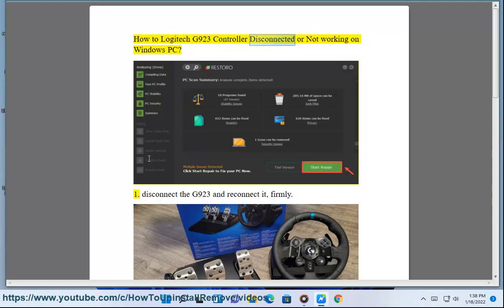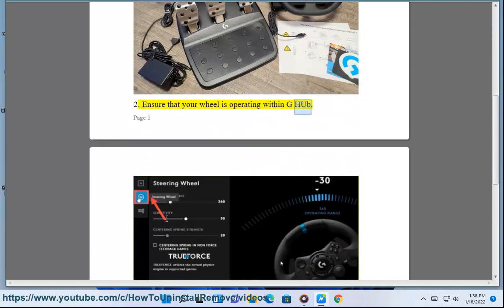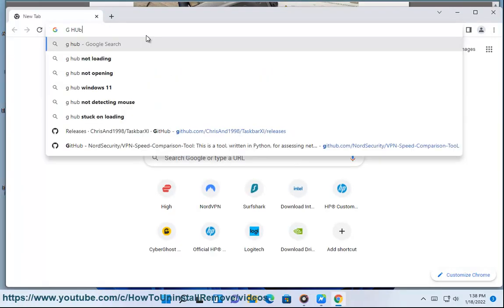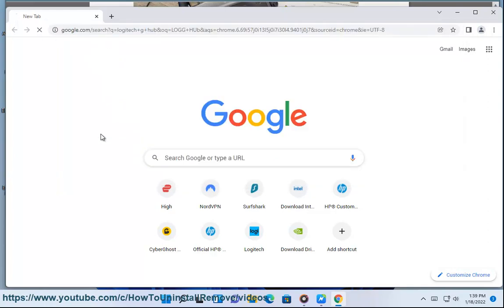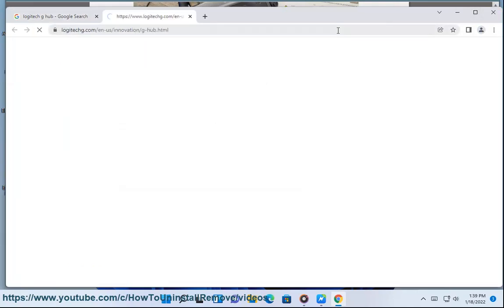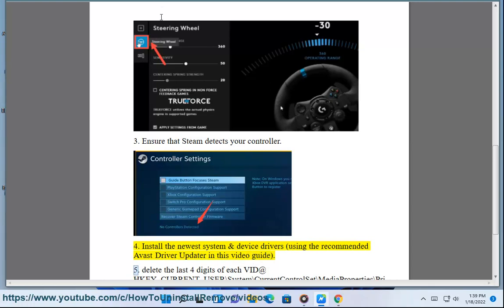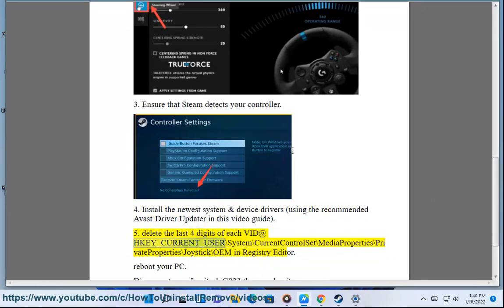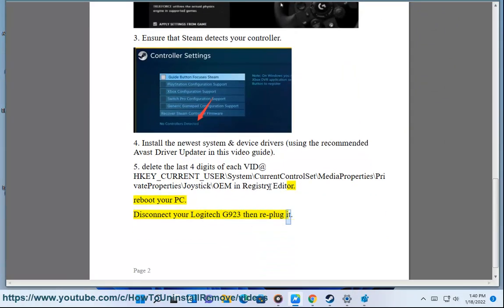Fix Logitech G923 Controller Disconnected or Not working on Windows 11/10/8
Here's how to Fix Logitech G923 Controller Disconnected or Not working on Windows 11/10/8. Run Avast Driver Updater@ to keep your device drivers up-to-date, easily & effectively.